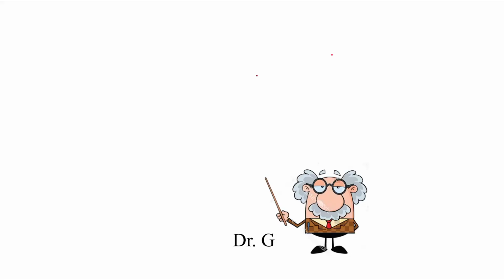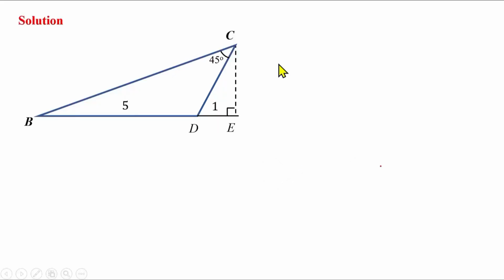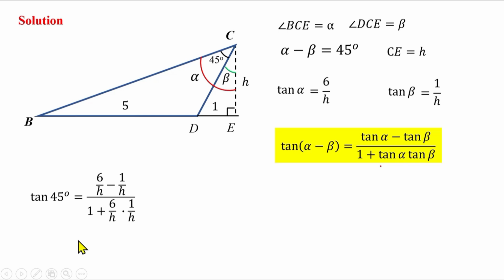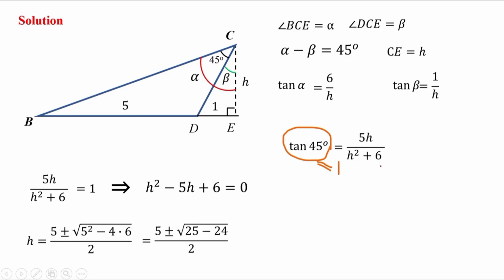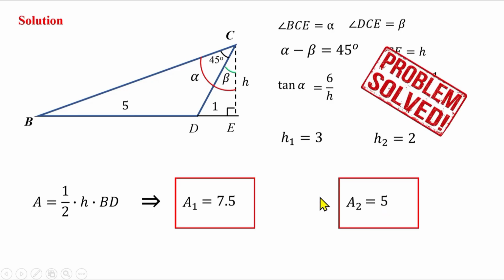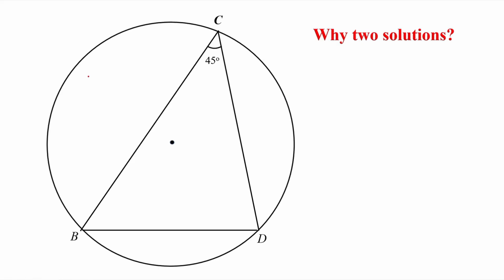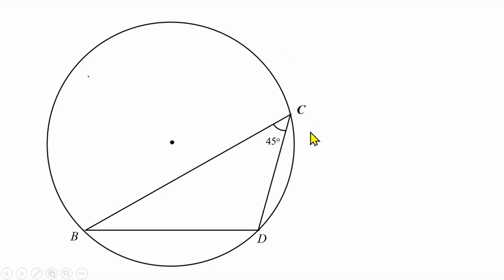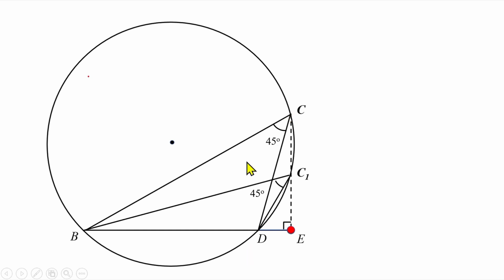Geometry | Solving an Obtuse Triangle for the Area with Dr. G | Why Two Solutions?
This geometry problem is simple but even the seniors in high school have difficulties to solve it and explain it has two solutions.

• Diagram setup and notation
• Obtaining equation for the height h using trigonometry
• Calculating two solution for h and corresponding areas of triangle
Geometrical explanation why does the problem have two solutions

Solution of the problem involves knowledge of many topics in geometry, trigonometry, and algebra:

Area of obtuse triangle
Inscribed angles subtended by the same chord of a circle
Tangent of the difference of two angles